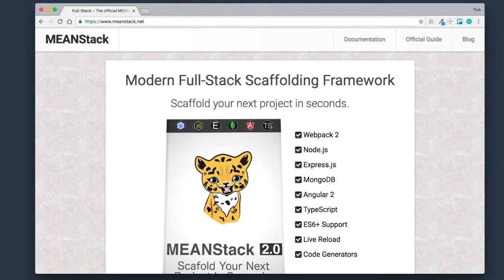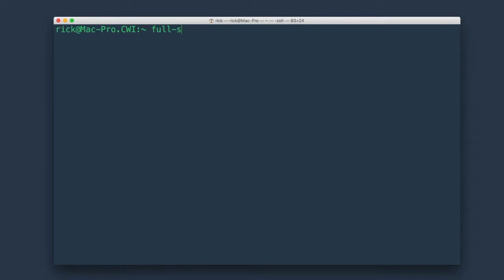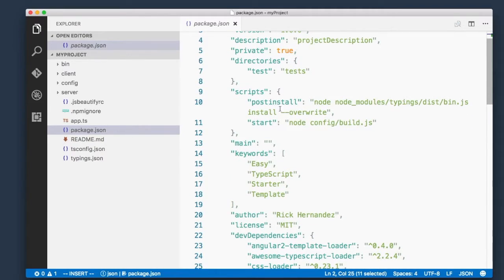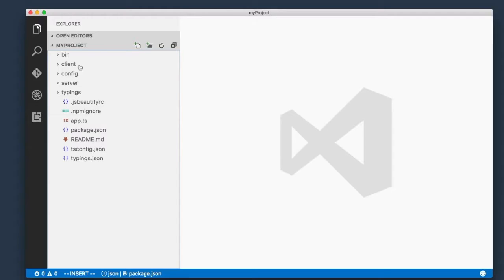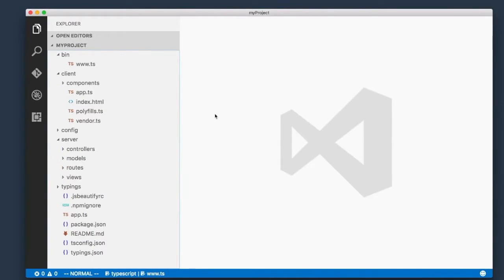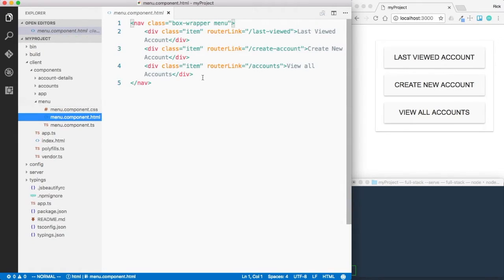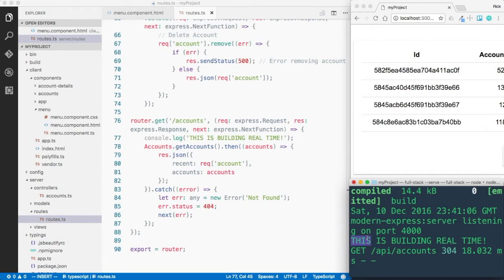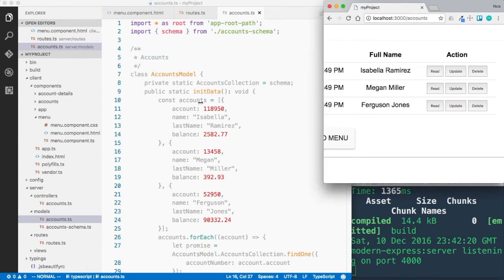MEAN Stack 2.0 Tutorial Scaffolding Framework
Life is short, learn how to transform into a full-stack developer